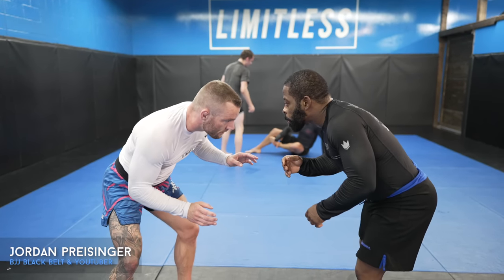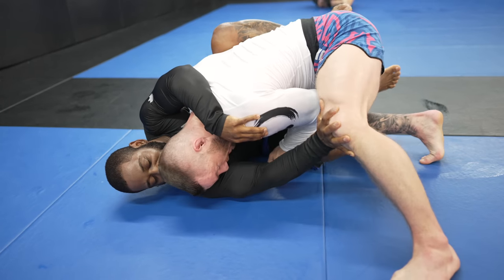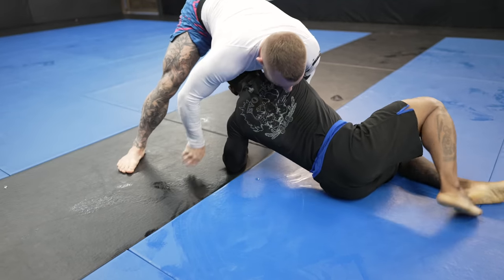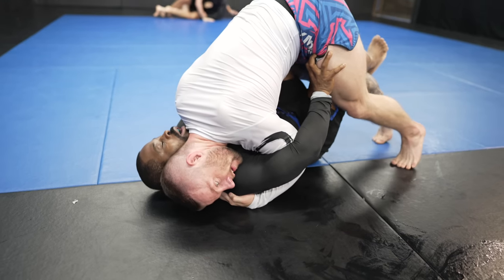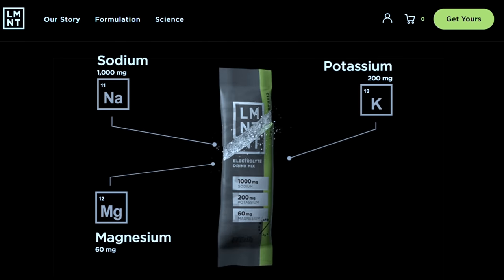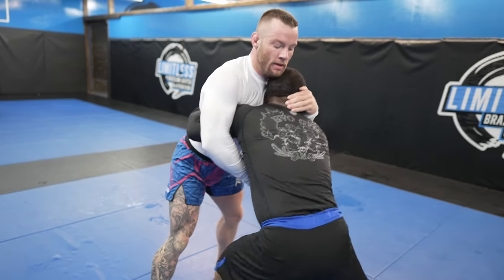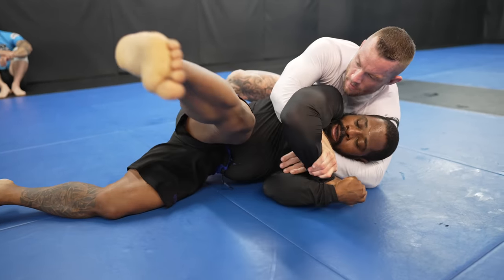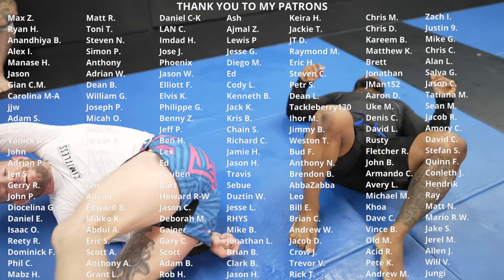JACKED Blue Belt (Judo Brown) Vs Black Belt | BJJ Rolling Commentary